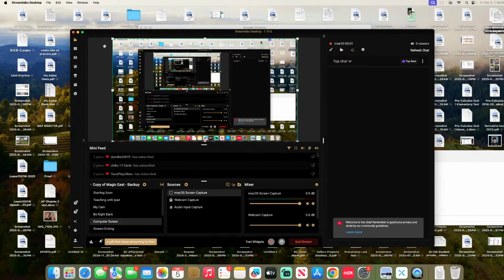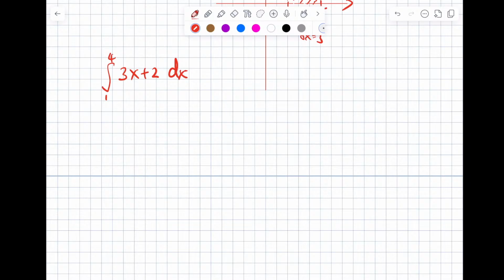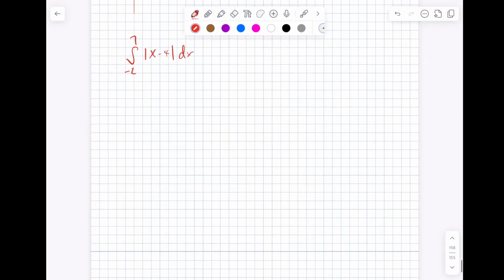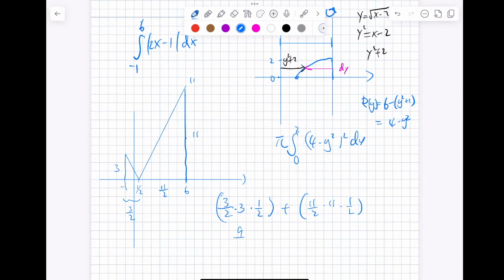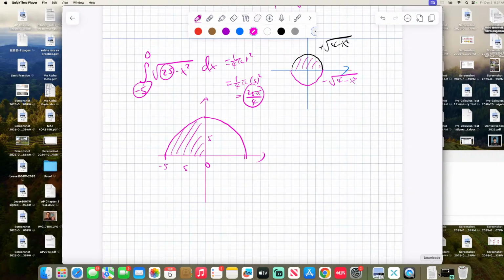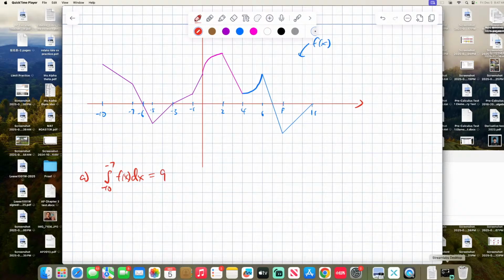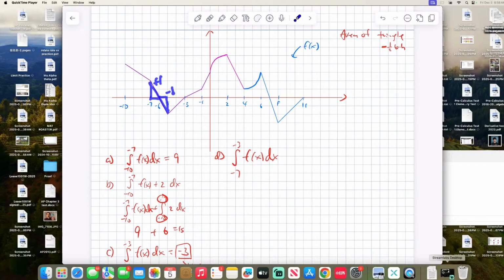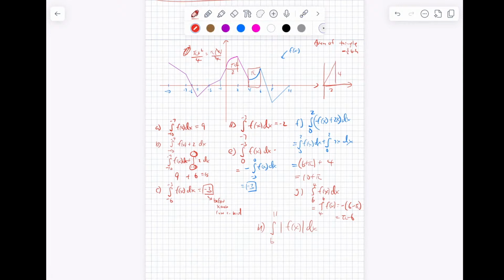AP Calculus are under the curve and integral